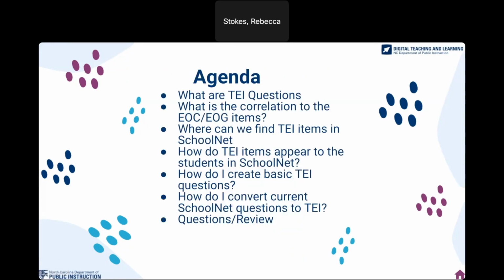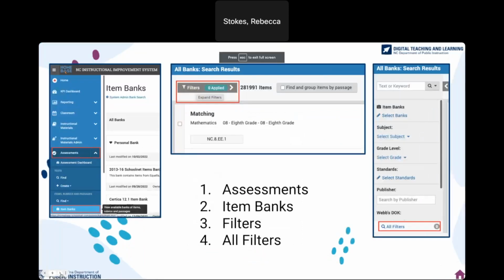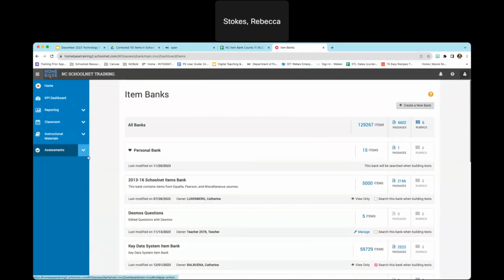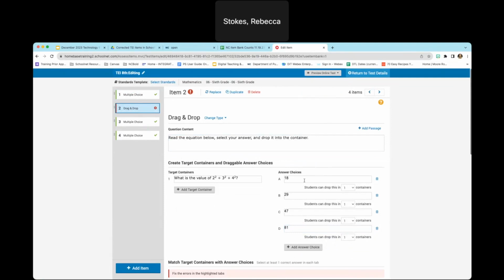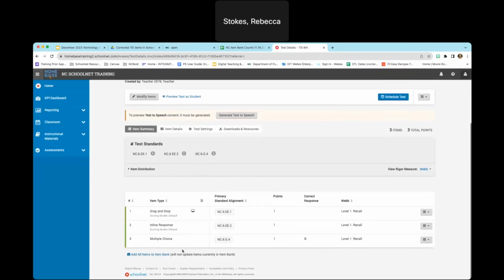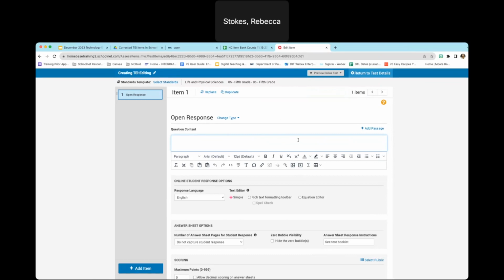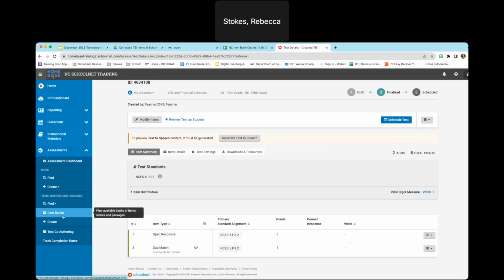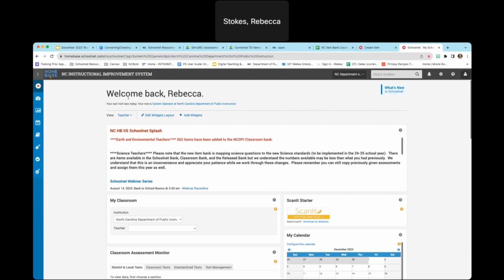December Schoolnet Webinar TEI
Join Rebecca Stokes as she discusses Technology Enhanced Items in Schoolnet.  This webinar covers where you can find them and how you can create them.